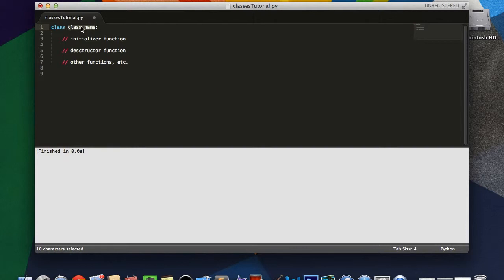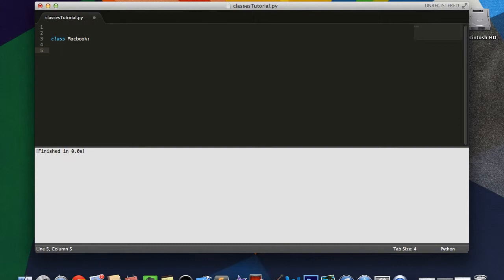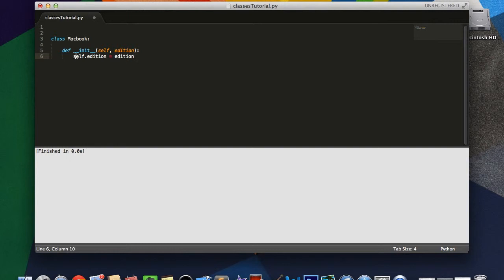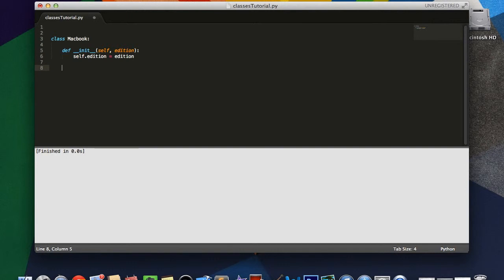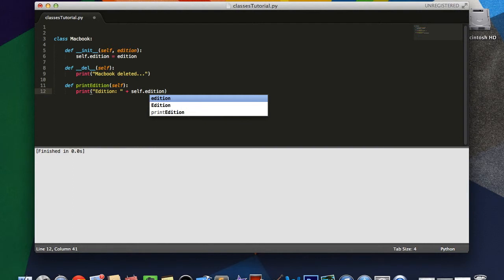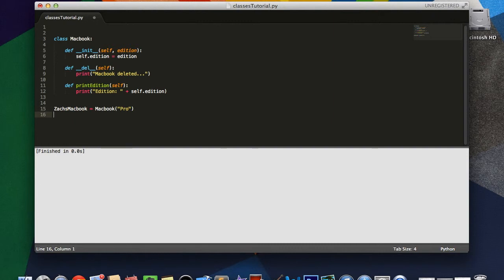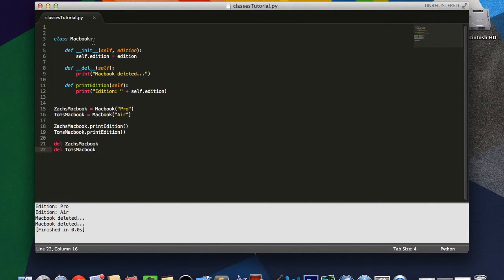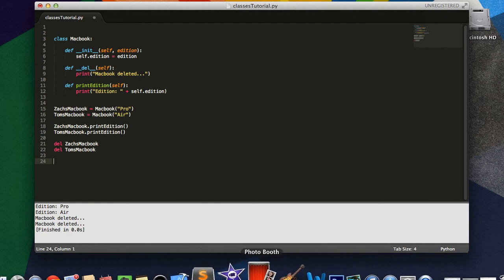Python Tutorial: Basics of Classes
Hi, in this video I will teach you the basics of classes in python. Some of the topics I will cover in this video are:
-Using the __init__ function of a class
-Using the __del__ function of a class
-Creating instance variables for a class
-Creating member functions for a class
-Creating instances of a class
-Calling member functions and variables through an instance